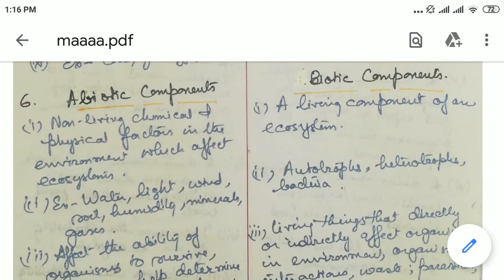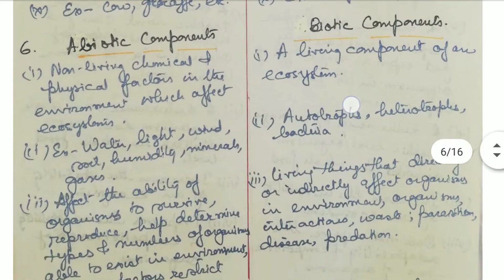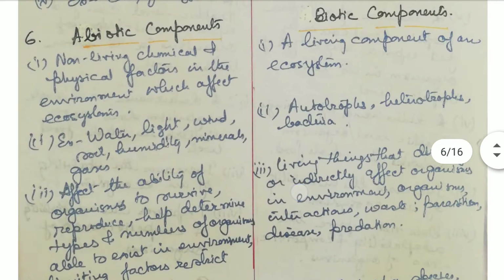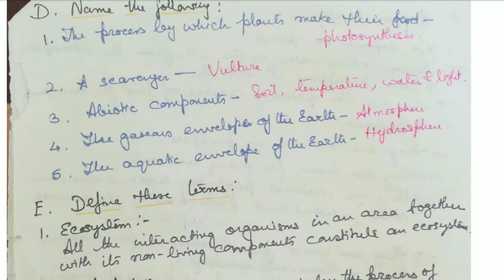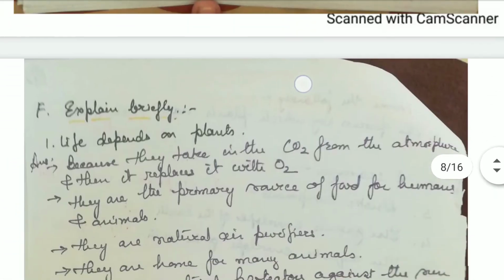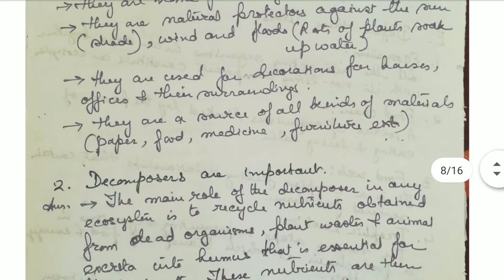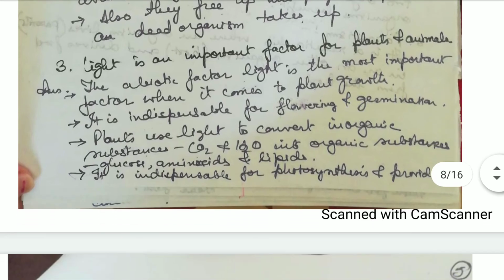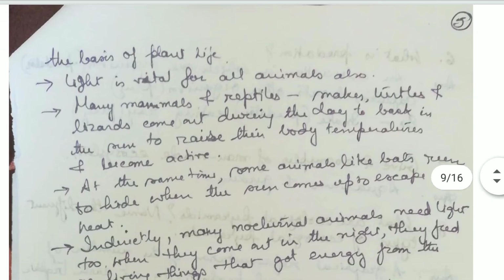Q And A On Ecosystem, Part II, ICSE, CLASS VIII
Name The Following, Definition, Explain Briefly, ICSE, CLASS VIII